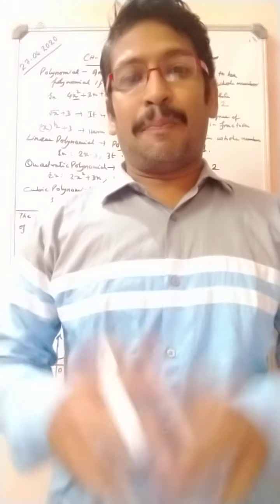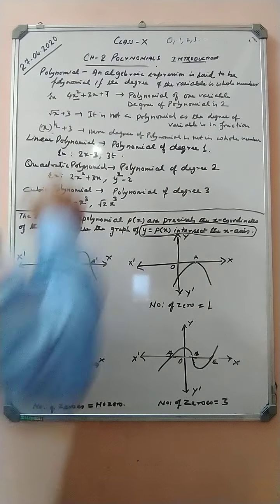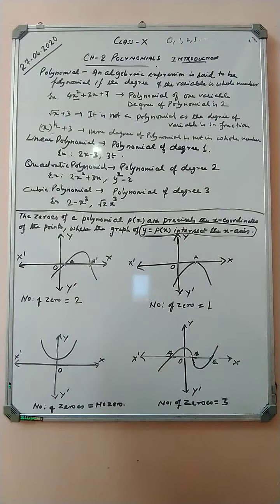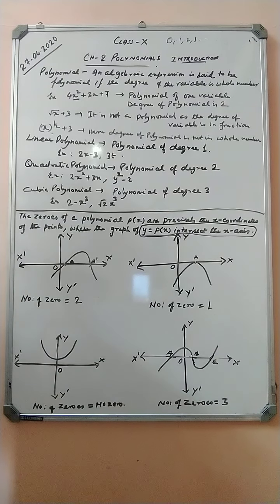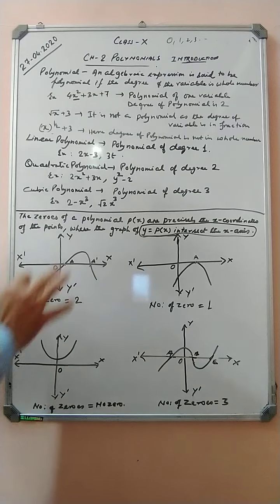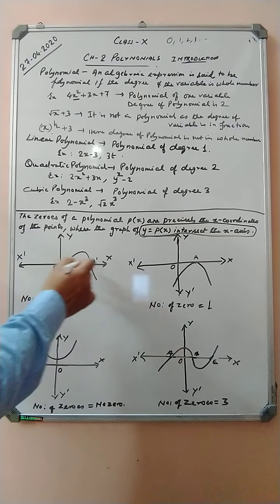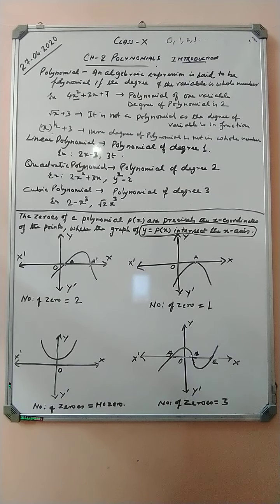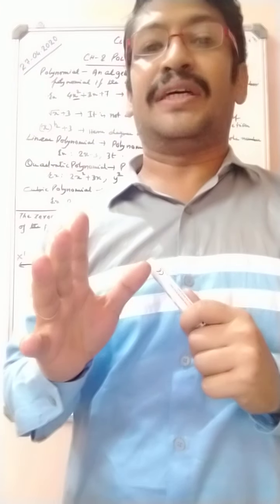Class X Ch:2 Polynomial (27/04/2020) Part 1